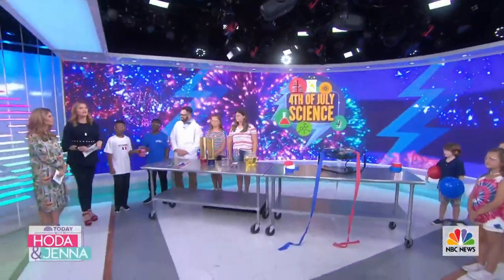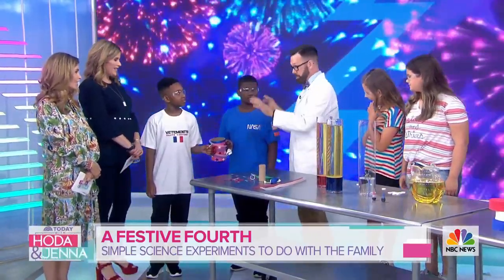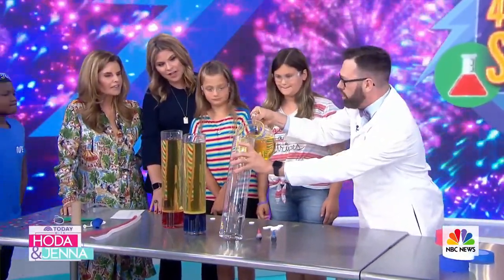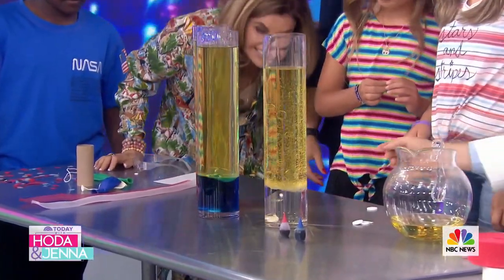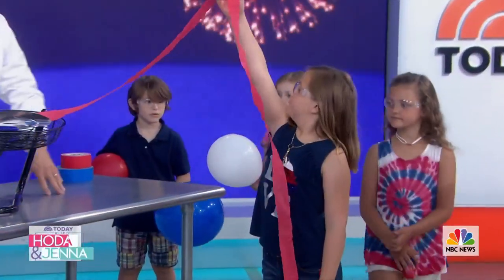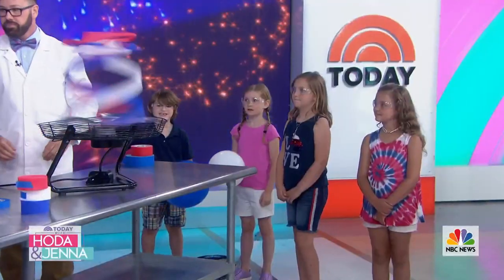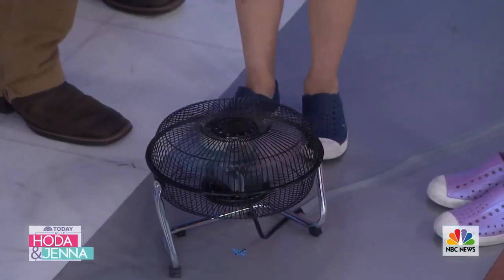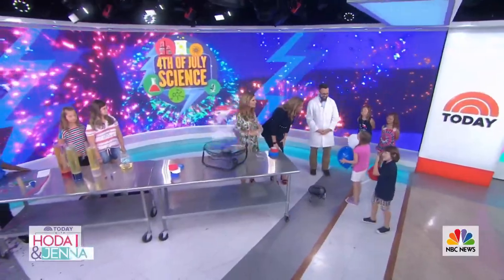Mr. Science Shares Fun July 4th Experiments | TODAY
Looking for a little extra spark this Fourth of July? Jason Lindsey, also known as Mr. Science, stops by the fourth hour of TODAY with explosive ways to celebrate the holiday, from confetti poppies to a festive volcano.